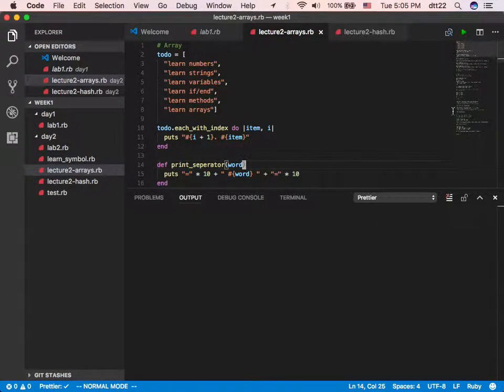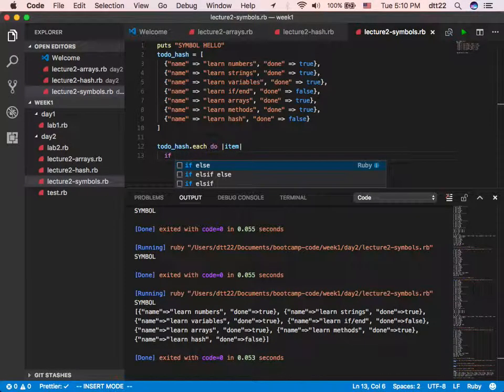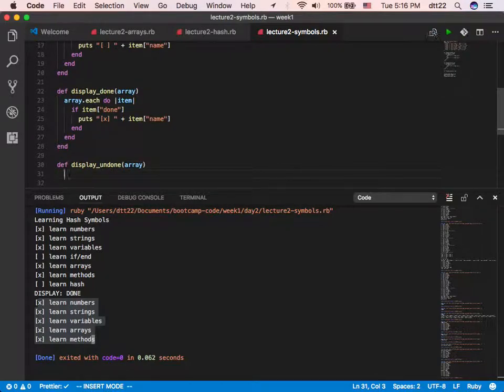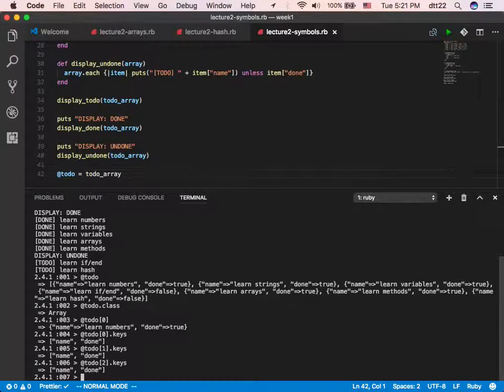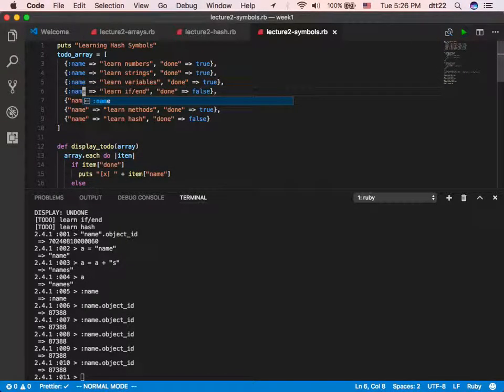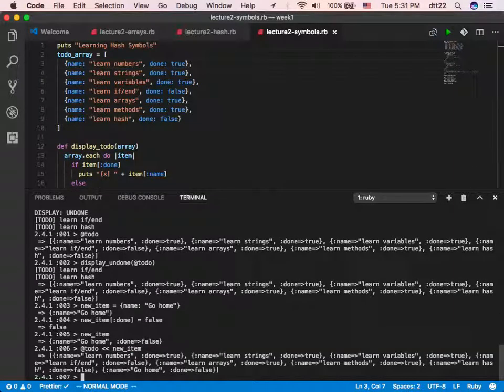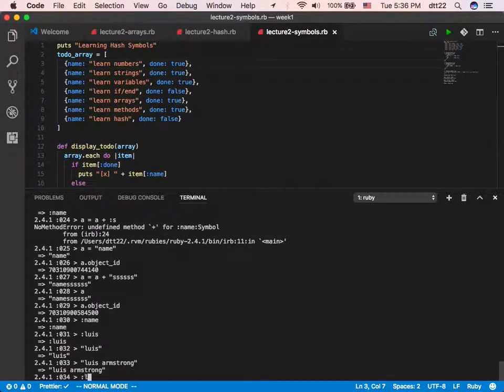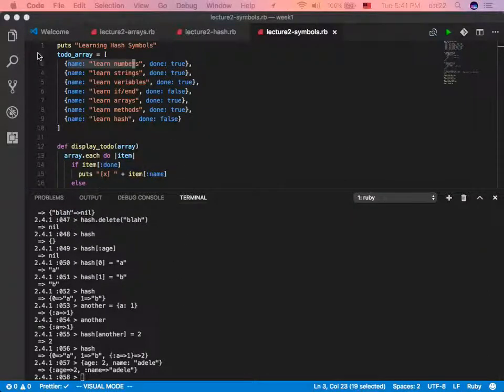BR1 - Day 2 part 5 - Learn Ruby Symbols (how they are used in Hash)